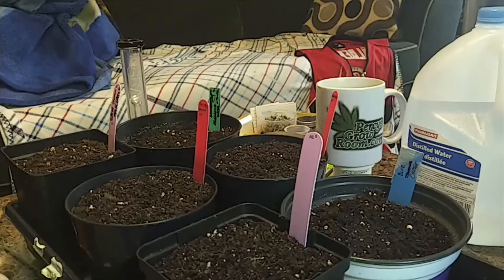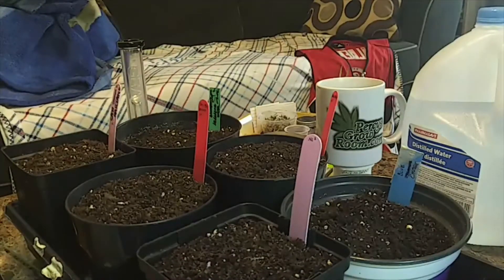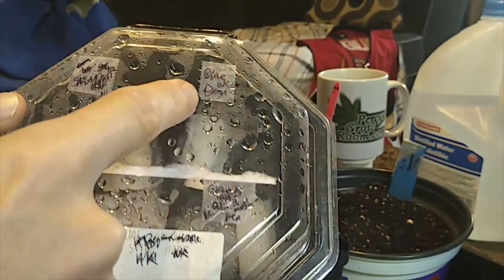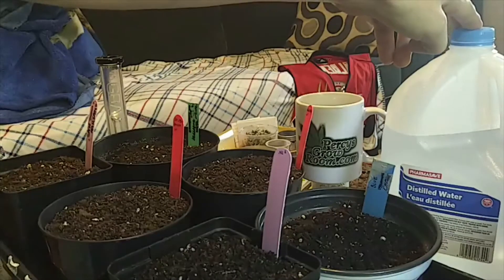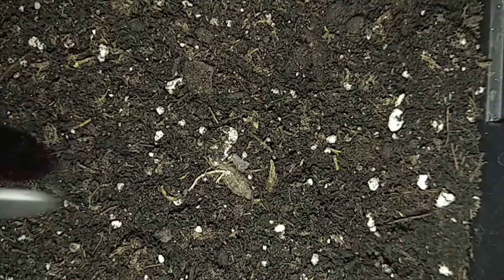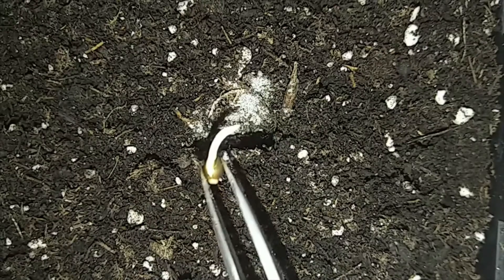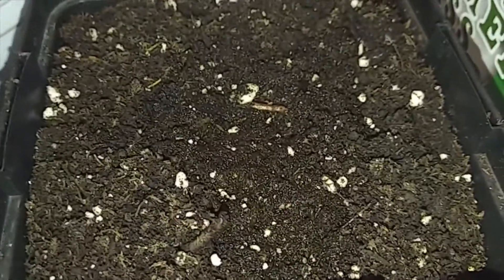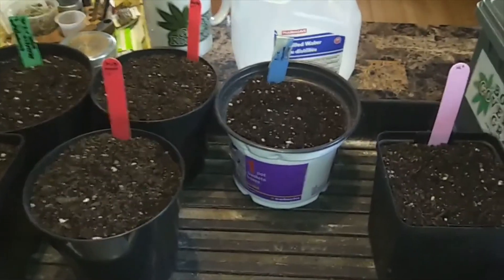How to plant a germinated cannabis seed without damaging the taproot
Hey guys! Here is a short vid I made about how I go about prepping/planting a germinated cannabis seed in my supersoil (recipe below). You can use this method for any medium though - it doesn't have to be supersoil (although it should be!). It's very straightforward, but there are a few things you can do to make it easier and less stressful for both you and your new plants. It's also best to try to point the taproot down but if not possible (the root is curled up, for example), the plant should right itself naturally without issue.
Root Rescue mycorrhizal fungi